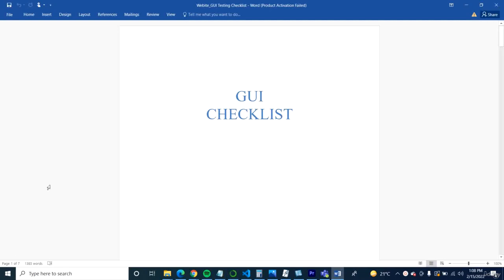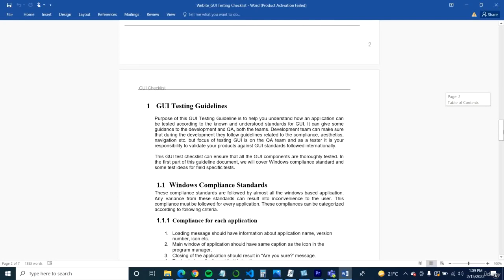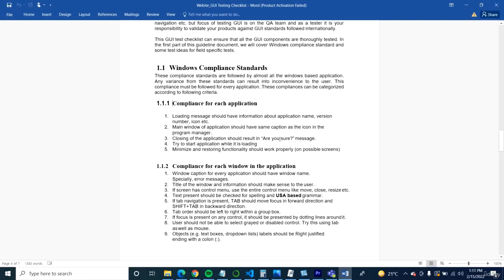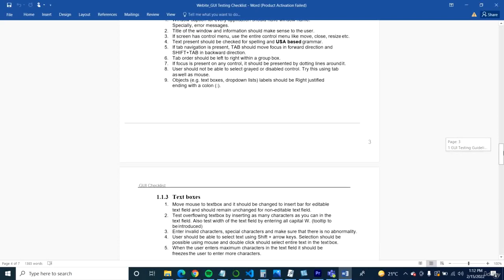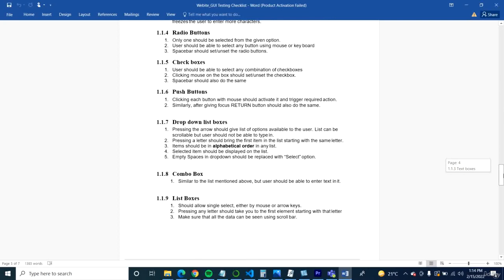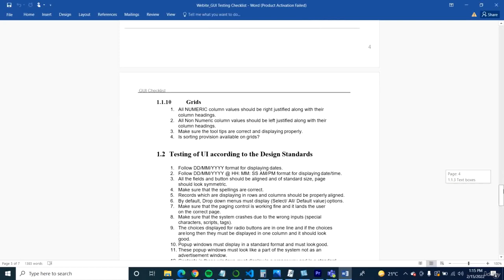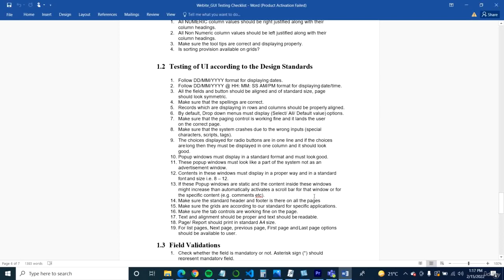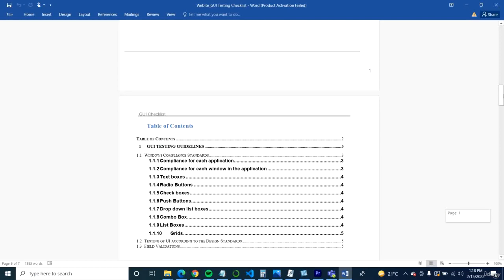19 - Website Testing Checklists: Essential Items to Include in Your Web Testing Checklist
In today's digital age, websites are an essential part of any business. However, with increasing complexity, the possibility of bugs and errors arising in websites is higher than ever. Therefore, web testing is critical to ensure that websites are fully functional, secure, and user-friendly. In this video, we will discuss the essential items that you should include in your web testing checklist. By following this checklist, you can ensure that your website is bug-free, secure, and optimized for a better user experience.

Our website testing checklist covers the basics of website testing, including functional testing, security testing, usability testing, performance testing, and compatibility testing. We will also cover some best practices to follow while testing a website to ensure maximum effectiveness. Moreover, we will provide you with some free online tools that can help you automate your web testing process.

So, whether you're a web developer or a tester, this video will provide you with the necessary knowledge to build a comprehensive web testing checklist and ensure that your website meets the high standards of today's digital world.